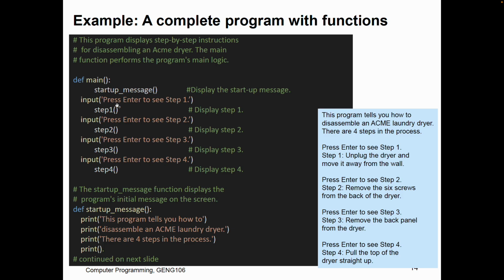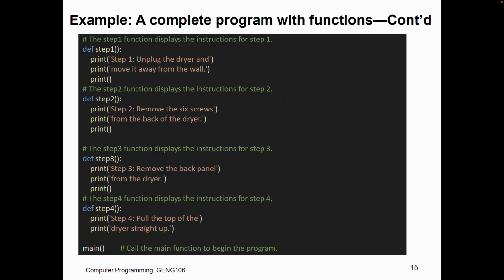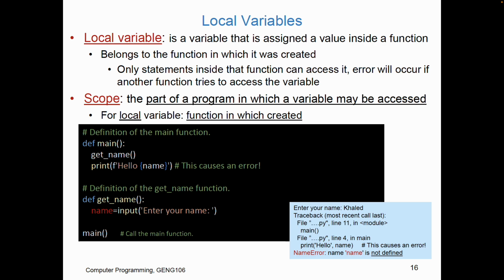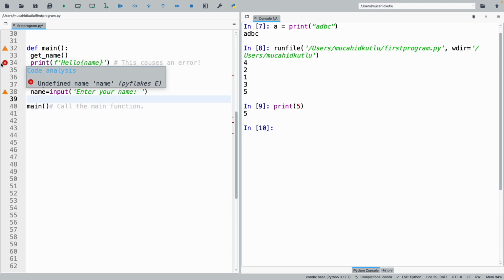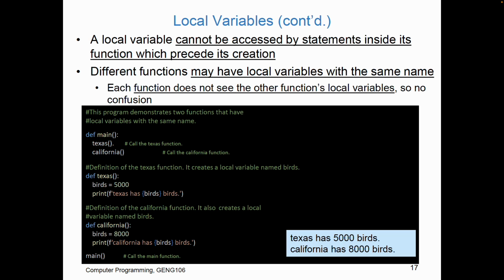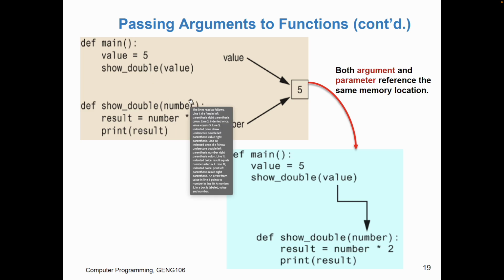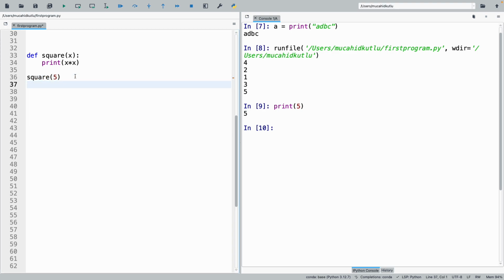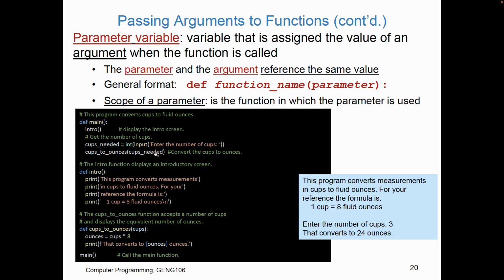GENG 106 Fall 2025 October 12 Chapter 5 Part 2